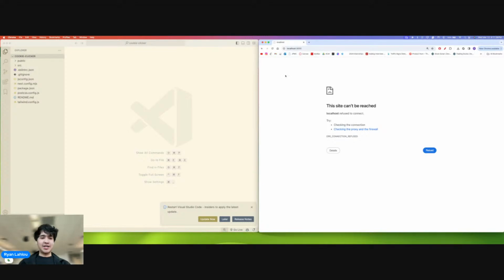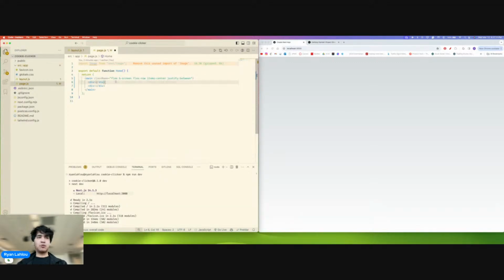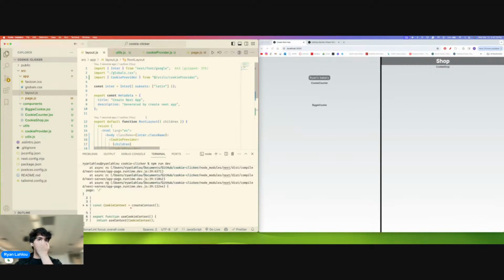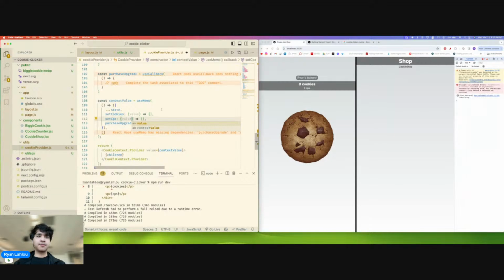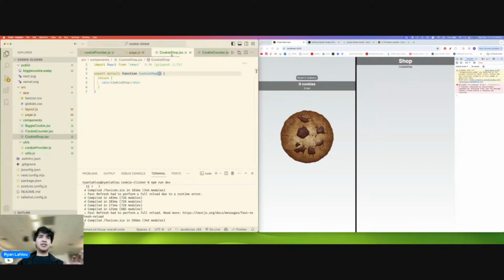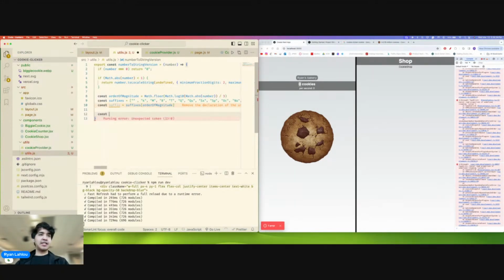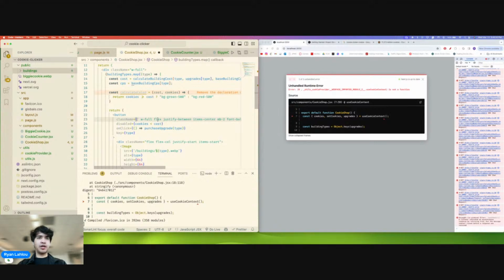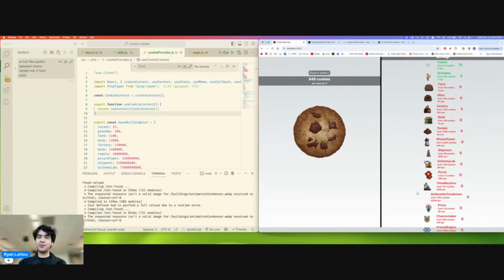Cookie Clicker in Nextjs 🥬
Build a Cookie Clicker webapp using Nextjs with Ryan Lahlou